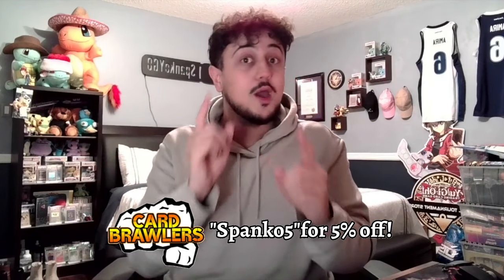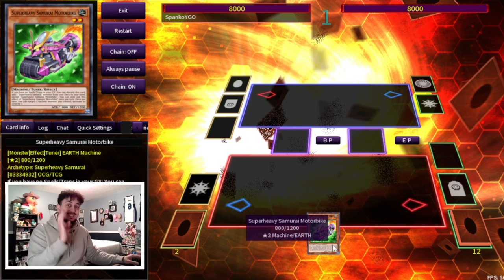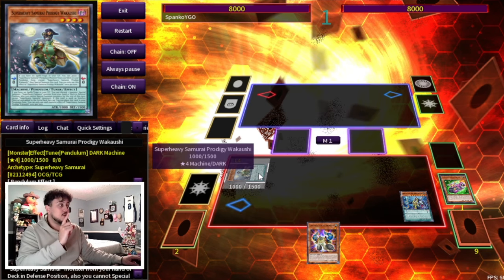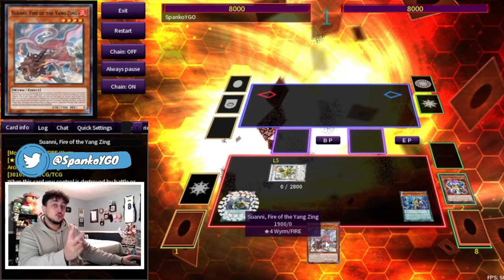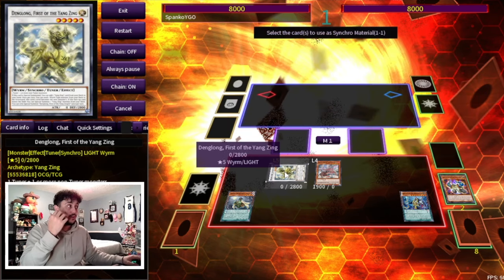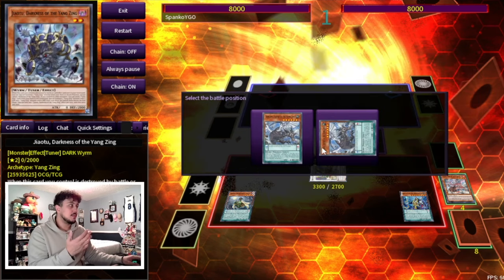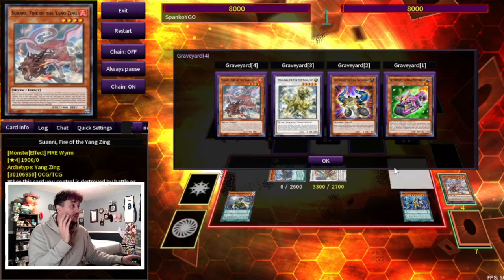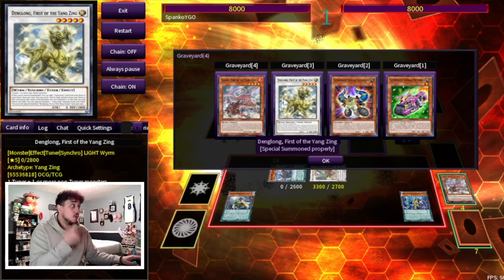The ANTI-FIRE 1 CARD COMBO you NEED to Know! | February 2024